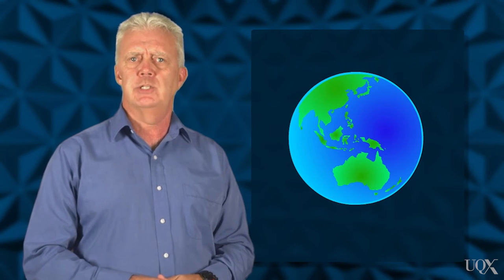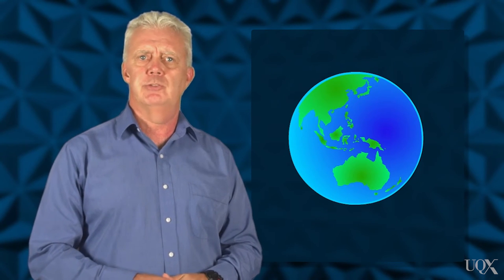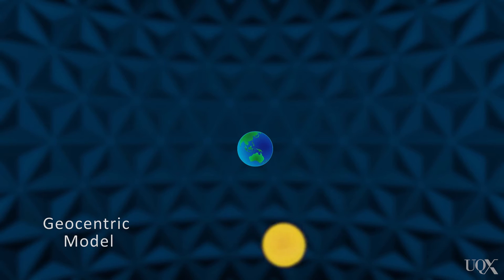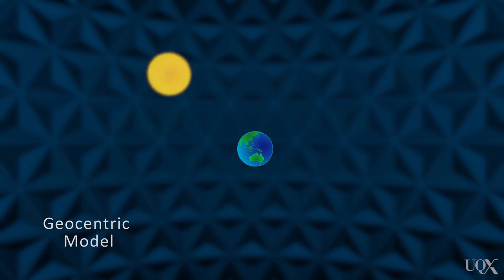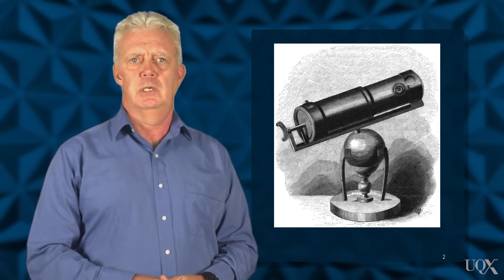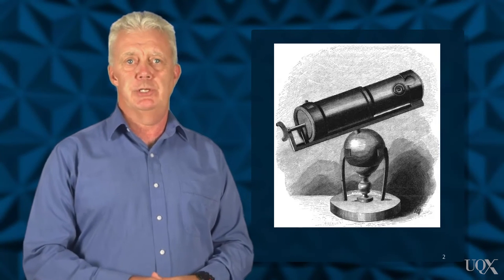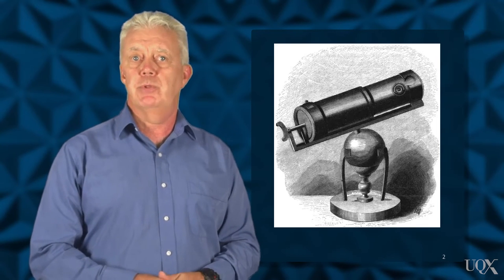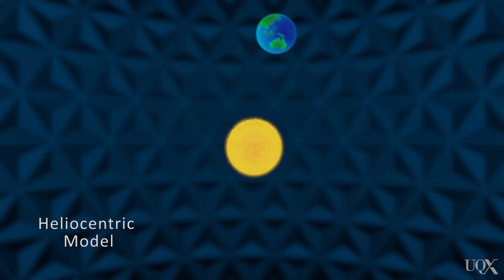UQx QUERY101x 5.1.1.1 Introduction